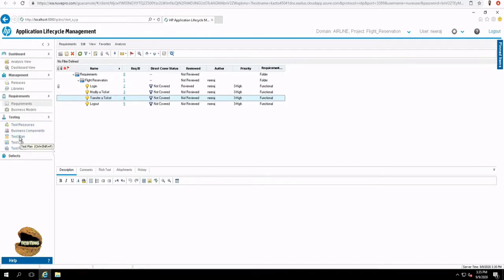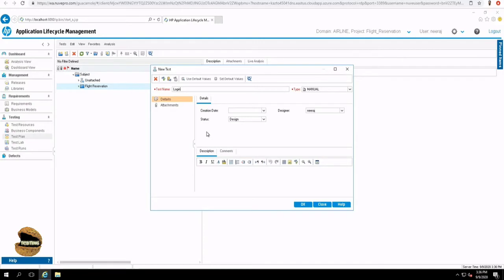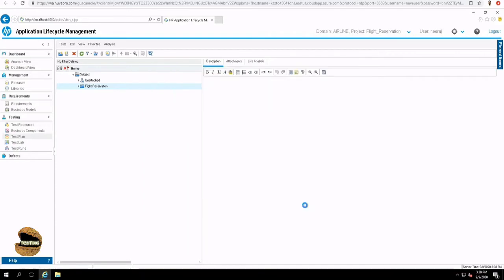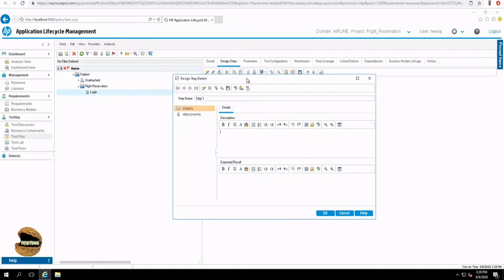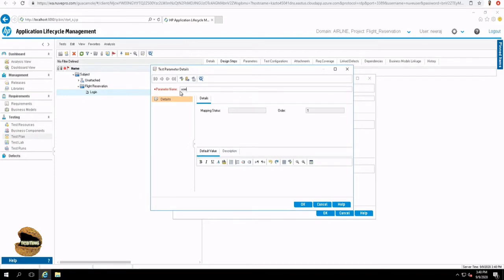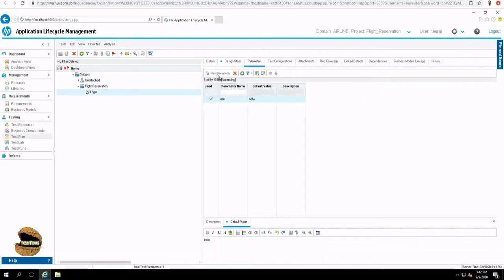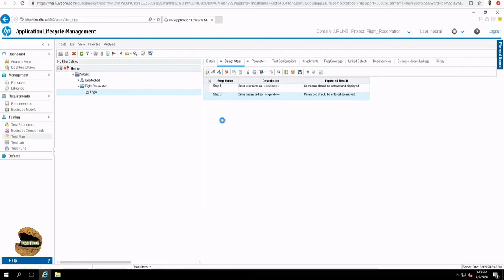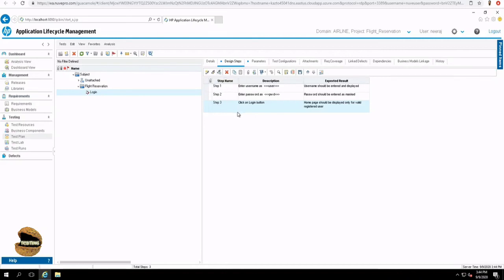Micro Focus ALM/QC | Tutorial #6 | Working with Test Plan | Testing in Nutshell | Neeraj Kumar Singh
Hello Friends,

In this tutorial, you will understand about Test Plan module of ALM. This includes

Working with Test Plan module,
Writing test cases in ALM,
Test case management in ALM,
Using Parameter in ALM,
Linking test with requirements in ALM,
Requirement Traceability Matrix,